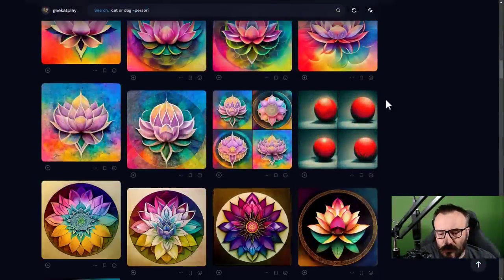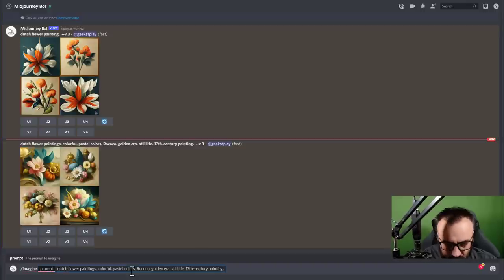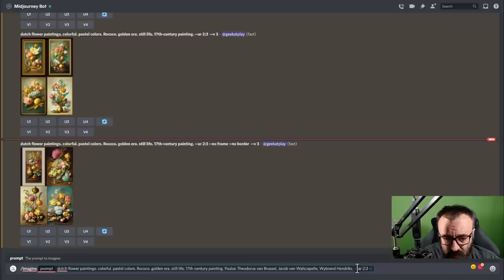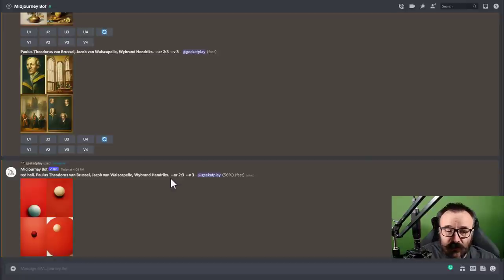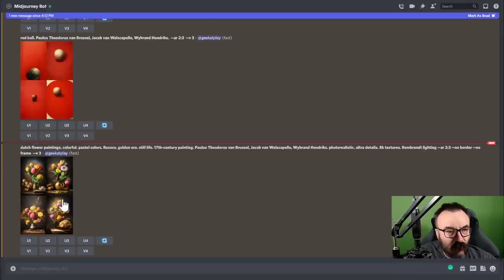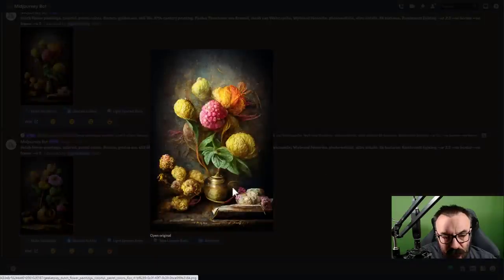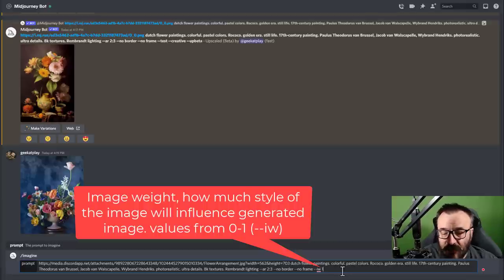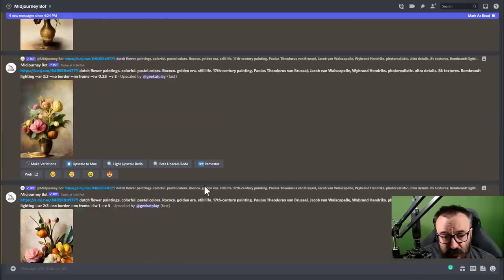AI text prompts, get best out of MidJourney AI.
It looks simple at first, but soon you realize it is not that simple to get the result you want from AI-generating art.  It takes little time to understand what is best word combination and positioning, as well as small tricks, to get it to work in the way you want.

In this video, I am looking at how to use MidJourney AI to create images that you want to AI generate for you. It is not overwhelming information, but it will provide good, I hope, tips for you on how to make text prompts work for you.
Sadly AI generators do not produce high res images, yet, but here is a great solution for those who need to upscale

If you are not familiar with MidJourney AI, here is good video to help you start with it

What do I use:
24-70 mm lens (everyday use)

3D Art essentials